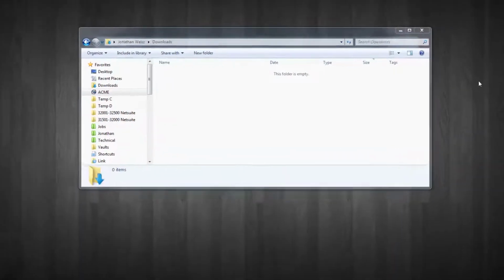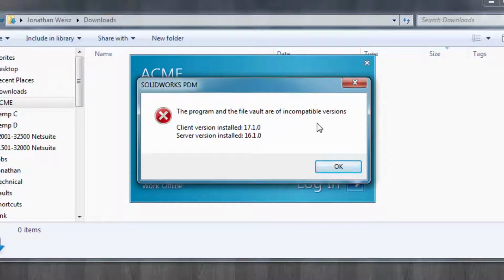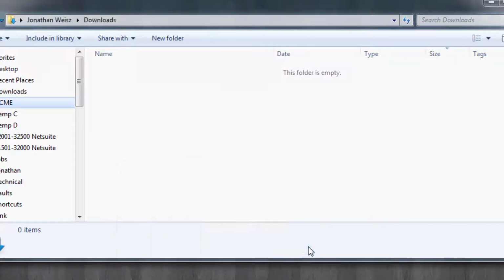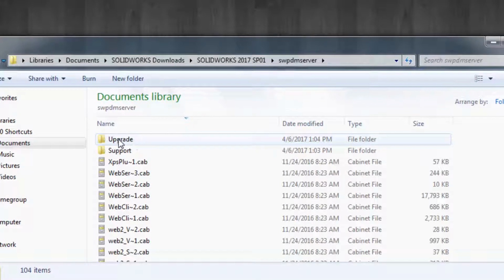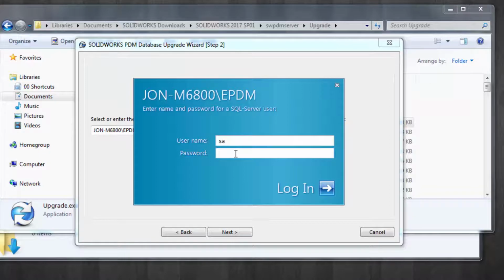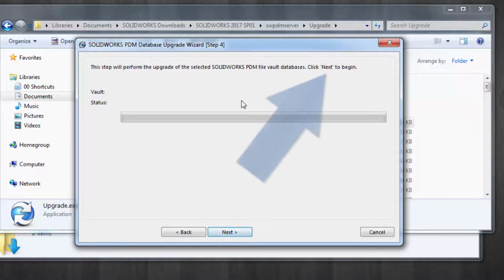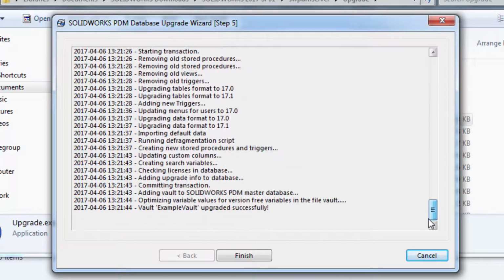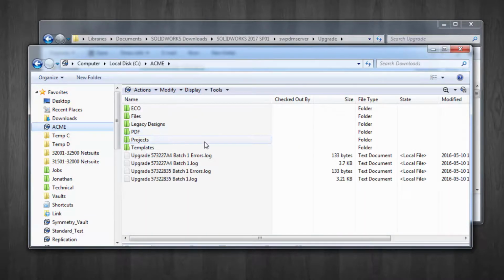How to Update the SOLIDWORKS PDM Vault Database SOLUTION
Send in your questions via adding a comment